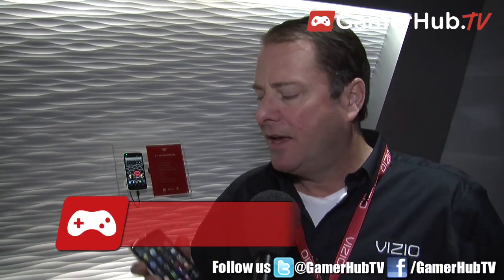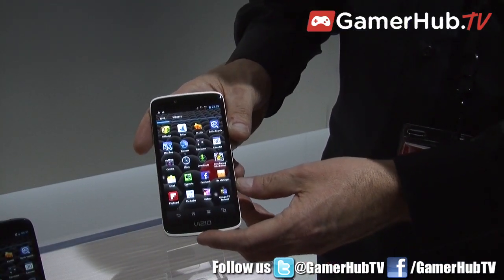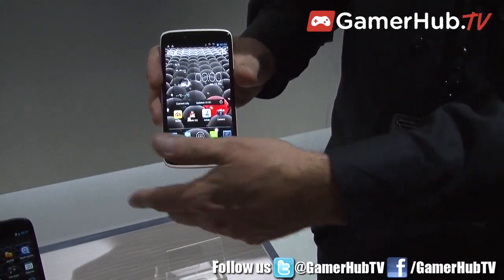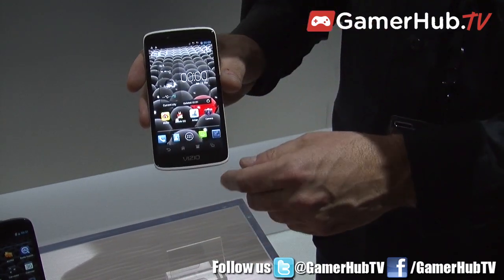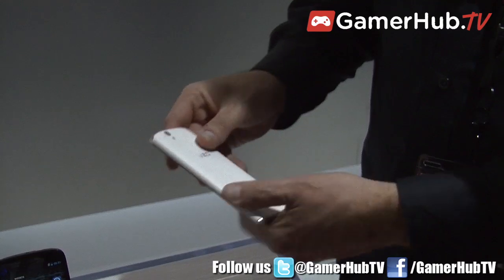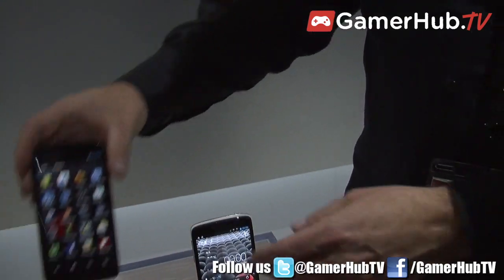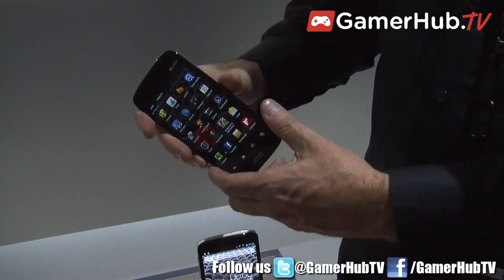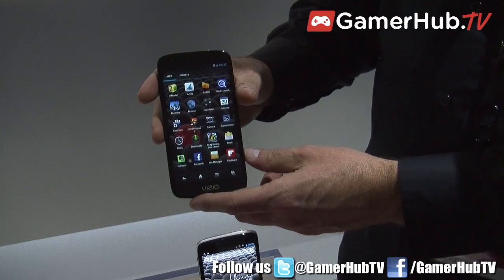TV Maker Vizio Enters the Smartphone Business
At CES 2013 in Las Vegas, TV maker Vizio debuted its first smartphones.